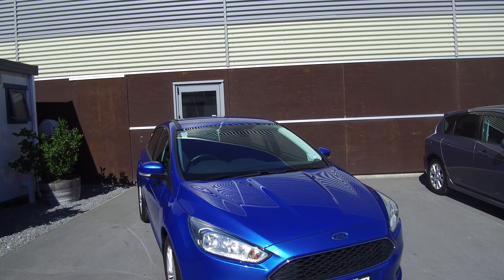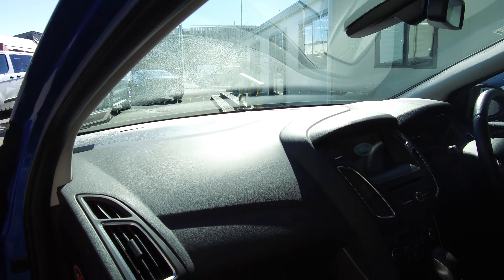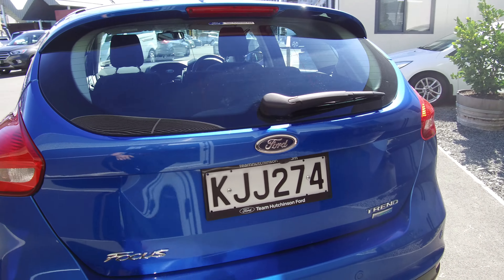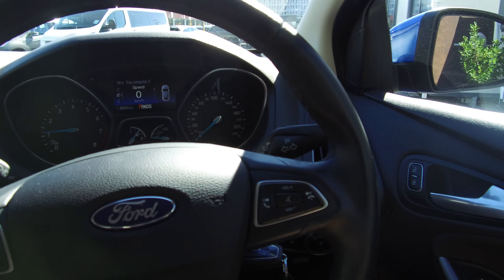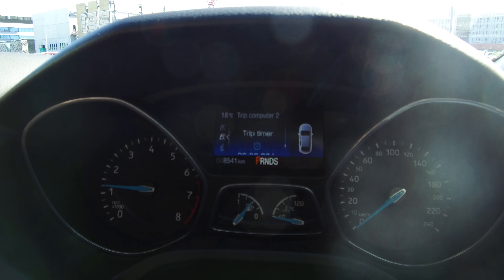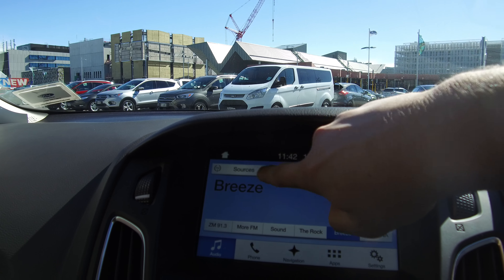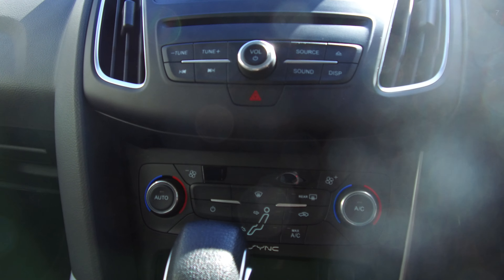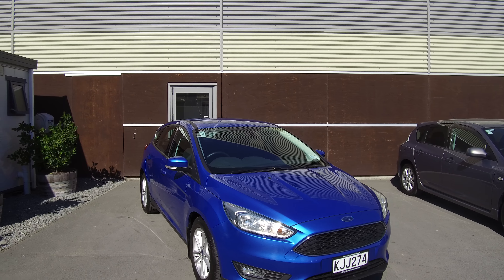2017 Ford Focus Trend - Team Hutchinson Ford